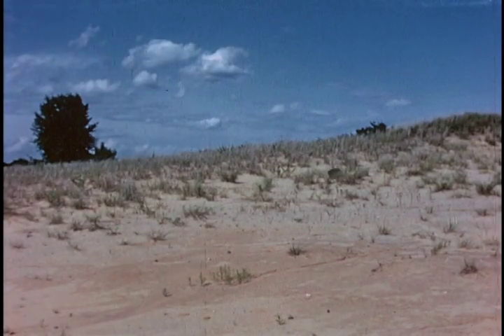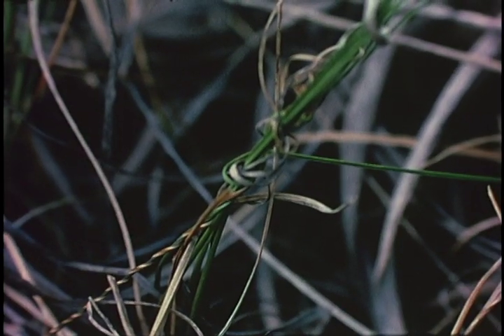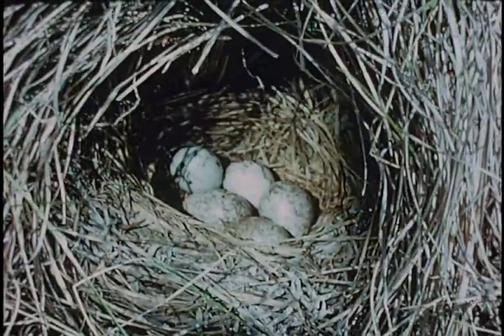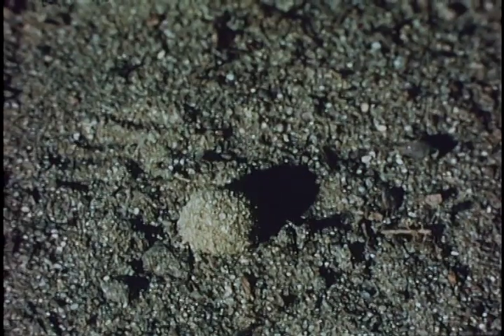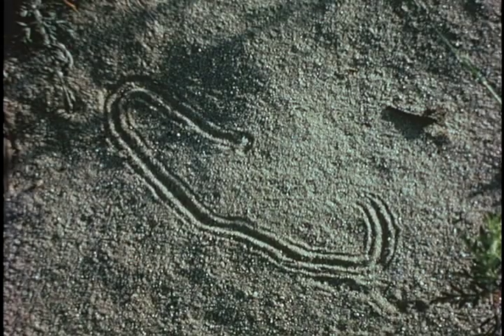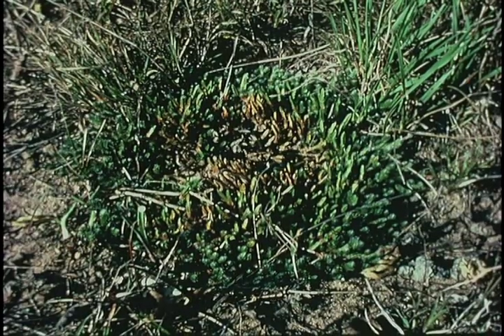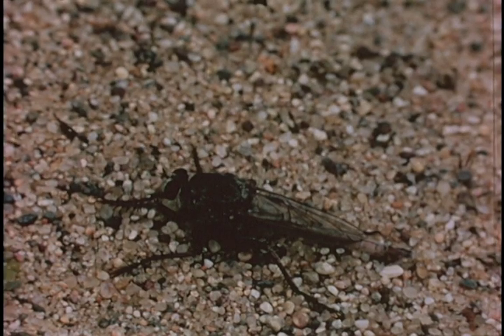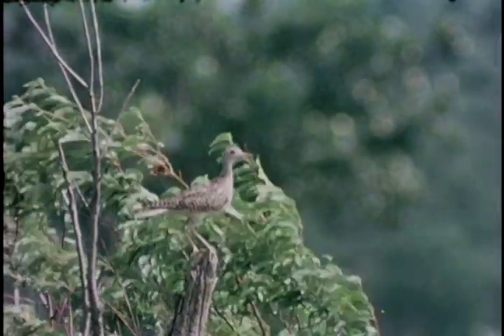Sand Country Wildlife (1960s Documentary) by Breckenridge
More vintage Bell Museum! This documentary by former Bell Museum director Walter J. Breckenridge is all about interesting flora and fauna you might find at the Sherburne National Wildlife Refuge, in Zimmerman, MN, sand dunes cover its unique landscape.

For this film, I had a reel and I had a narration track Breckenridge recorded on July 26th, 1973. Breckenridge frequently cut and recut his films for his live delivery of them, so the digitized reels did not match his narration (because they were done at different times) so I (Kyle Grindberg) carefully rearranged the footage to match his narration, after doing this, there was a section where Breckenridge was describing footage that the reel we digitized did not contain, so I cut it out (if you want to see it, watch the bonus version):